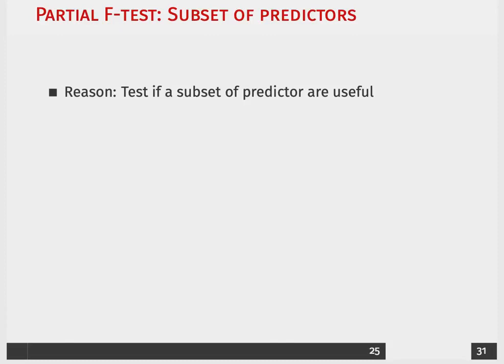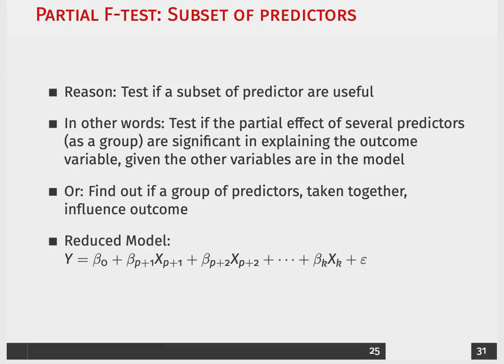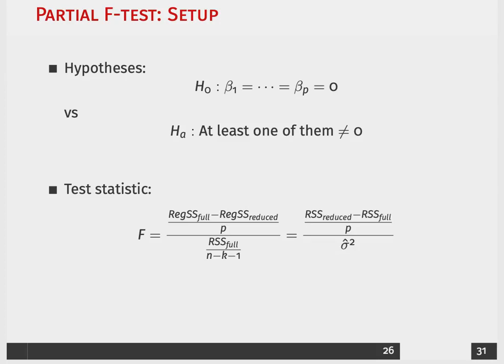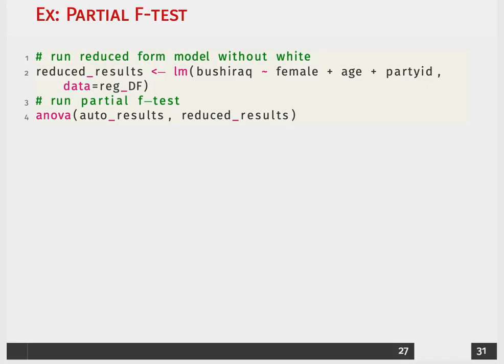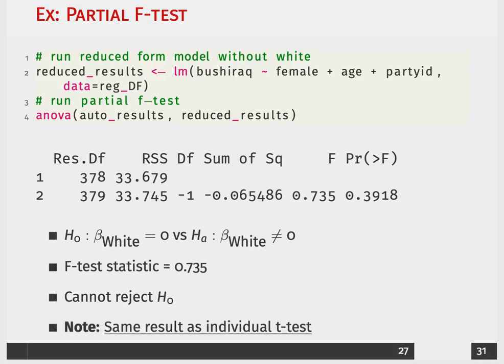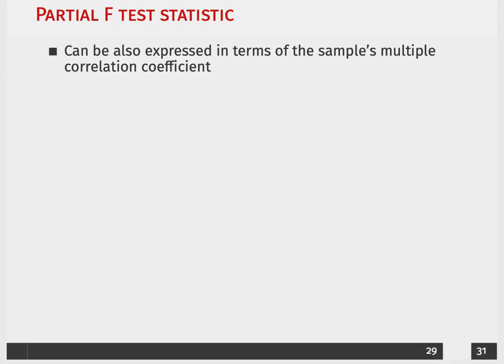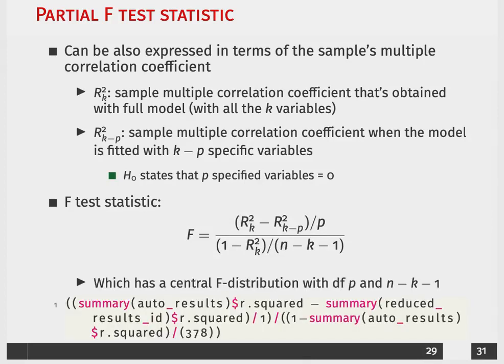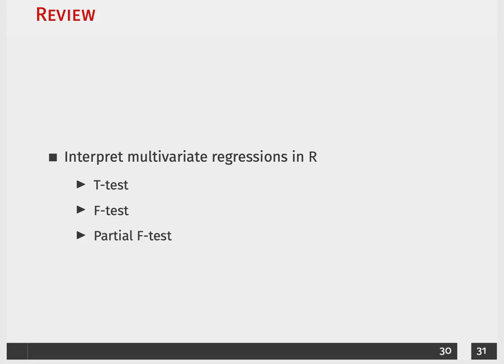Week 4, Lecture 8, Part 4: Partial F-Test